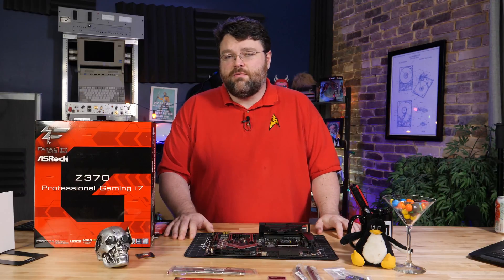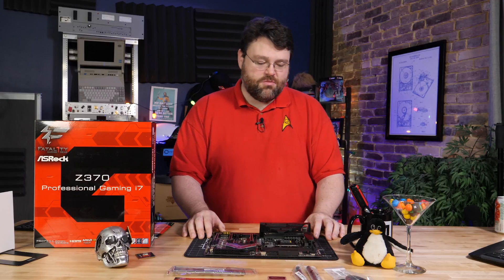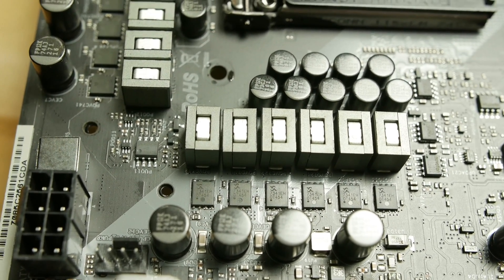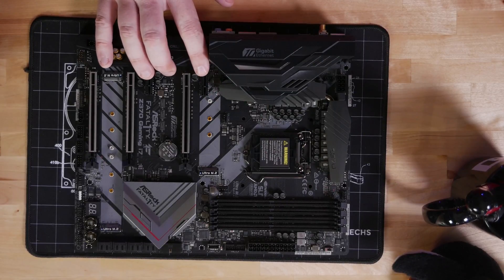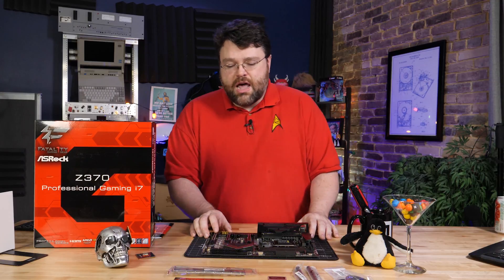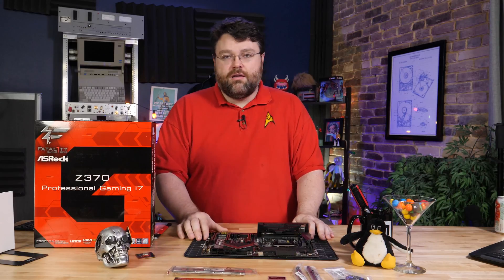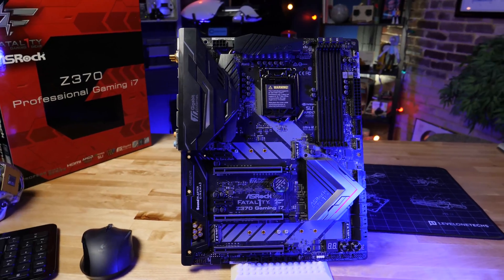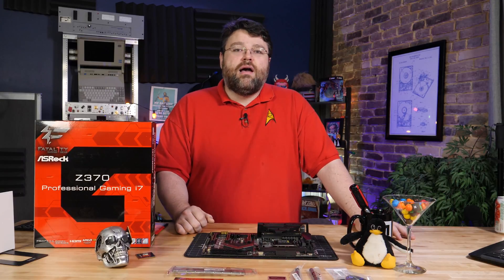ASRock Fatal1ty Z370 Professional Gaming i7 Review + Linux Test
ASRock Fatal1ty Z370 Professional Gaming i7:

ASRock Fatal1ty Z370 Gaming K6: